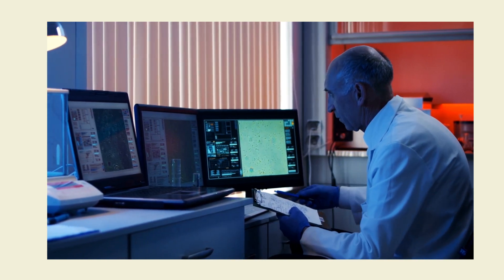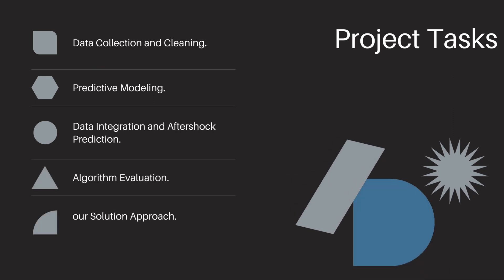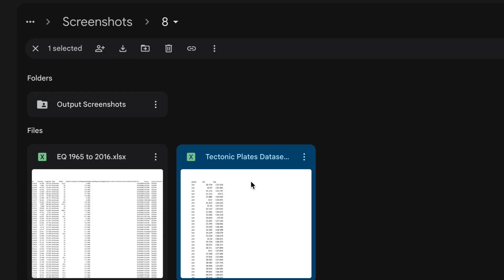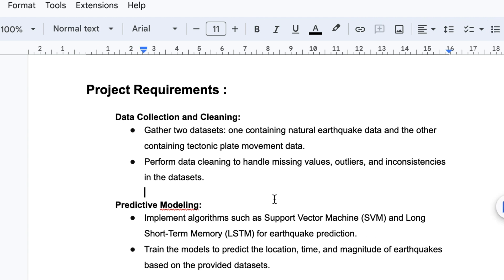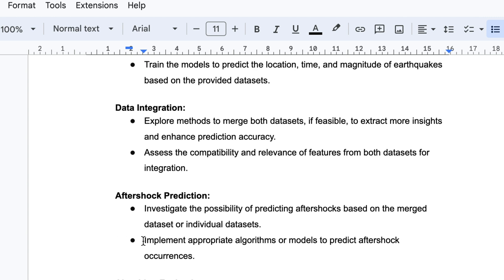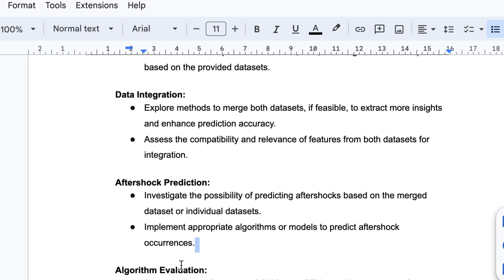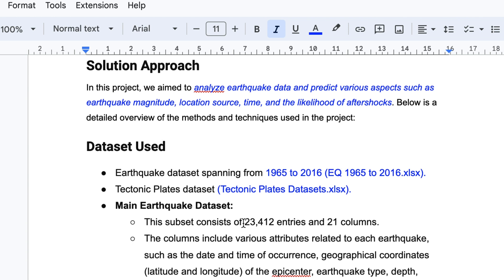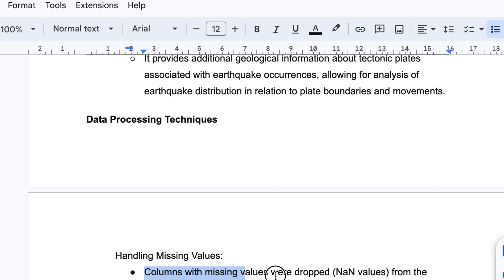21. Earthquake prediction and Analysis | Machine Learning Project Ideas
Struggling with AI & ML assignments? 🤔 Feeling lost in your data science coursework? 🤯 Swamped with deadlines for prototypes and POCs? 😱

Don't let tech hurdles hold you back! 💪 Codersarts is your secret weapon for academic success and career acceleration. 🚀

Imagine:
1) Acing your AI project with expert guidance. 🧠 Get personalized help from experienced tutors who break down complex concepts and guide you through every step. 💯

2) Turning in flawless coursework that impresses your professors. 🤓 We handle the heavy lifting, leaving you time to focus on understanding and applying new skills. ✨

3) Building a killer MVP or POC that investors can't resist. 🤑 We'll help you translate your ideas into tangible prototypes that showcase your talent and land you that dream job. 🤩

4) Gaining hands-on experience with real-world AI projects. 🤖 Learn by doing, from TensorFlow and PyTorch to cutting-edge deep learning techniques. 🚀

Codersarts is more than just "assignment help."
It's your complete upskilling partner, empowering you to:

- Master in-demand AI & ML skills.  📈 Become the go-to expert in your field, ready to tackle any tech challenge. 💪

- Boost your programming skills to the next level.  💻 Whether you're a beginner or seasoned pro, we'll help you code with confidence and precision. 🎯

- Get job-ready with a portfolio that speaks volumes. 🏆 Impress recruiters with real-world projects that demonstrate your expertise and passion. 🤩

- Join a community of passionate learners and tech enthusiasts.  🤝 Connect with peers, share knowledge, and grow together on your AI journey. 🚀

Don't wait, unlock your tech potential today!  💪 Visit Codersarts and let's start building your success story together. 🚀